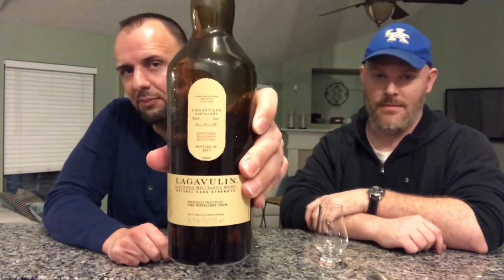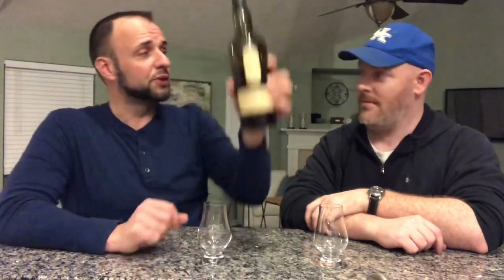Lagavulin Distillery Exclusive Bottling - 2017 Release: Review #175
Cask strength single malt from the Lagavulin distillery on the isle of Islay, bottled in 2017 and originally sold at the distillery. Dustin Silvestri joins me for this review. Bottled in 2017 this 16 year old, cask strength distillery team pick is a dense and interesting malt.